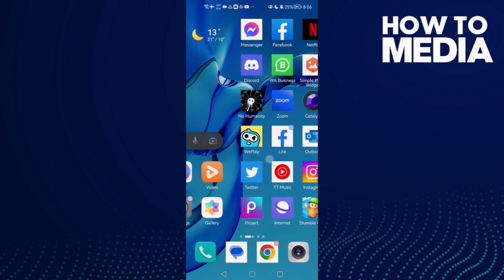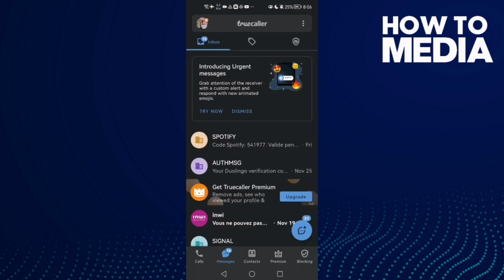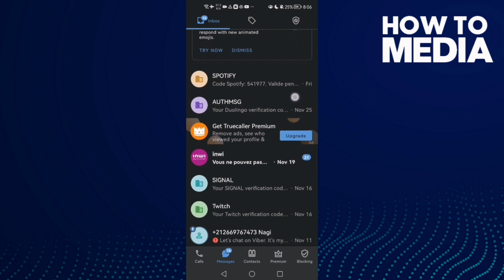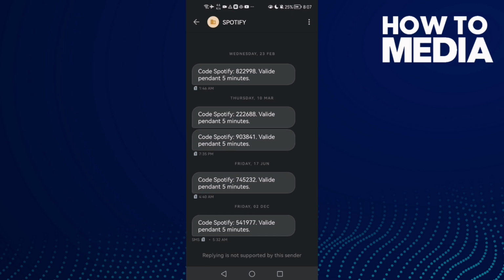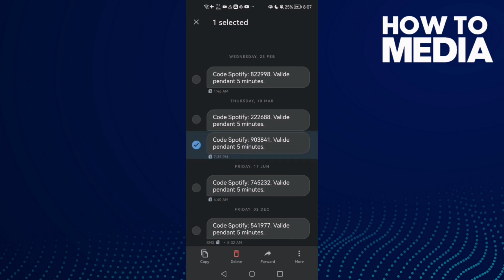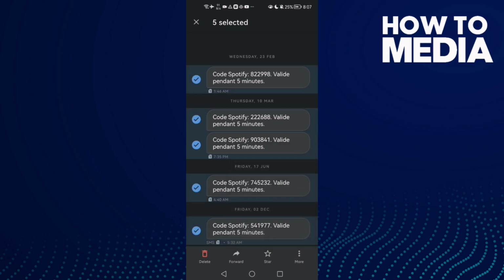How to Select All Messages on Truecaller on Android and iphone IOS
in this video we discuss :